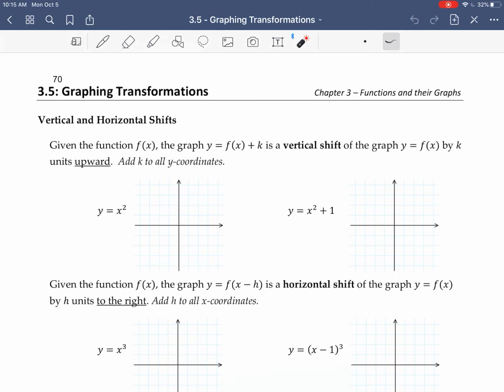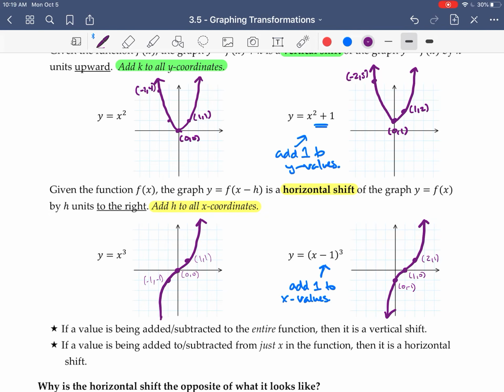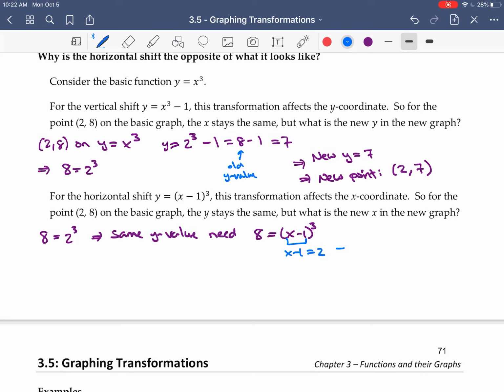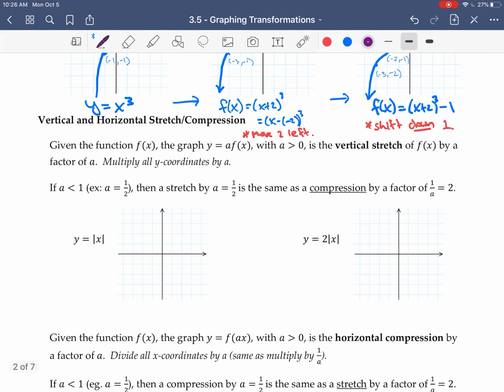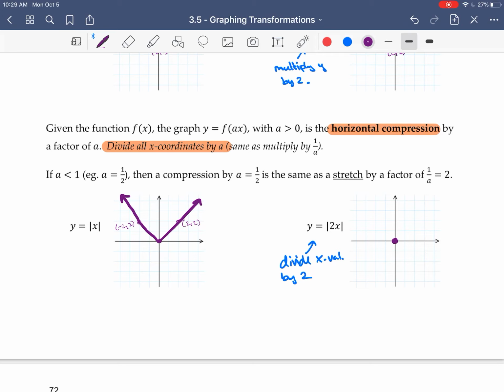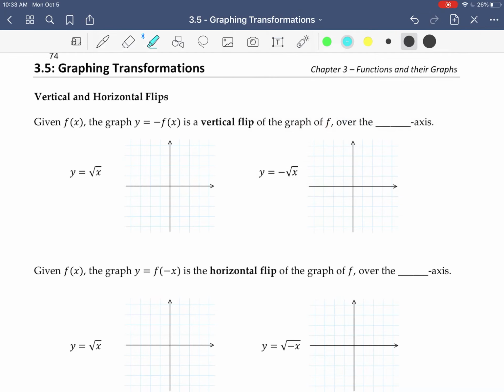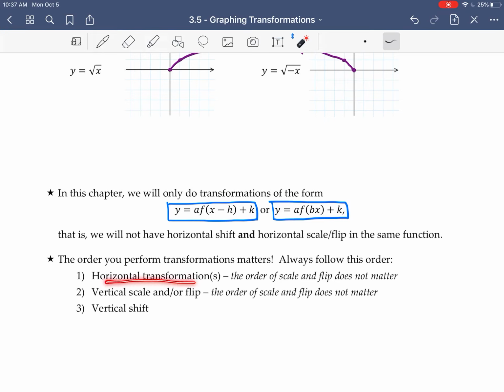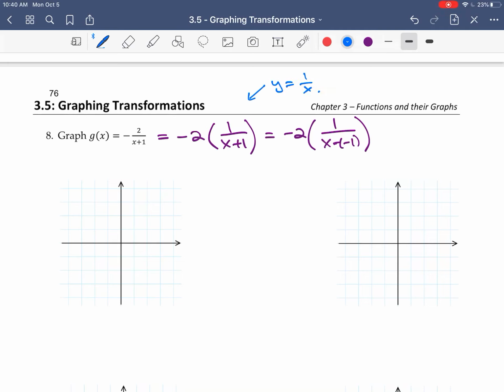Math 107 — Section 3.5 - Graphing Transformations